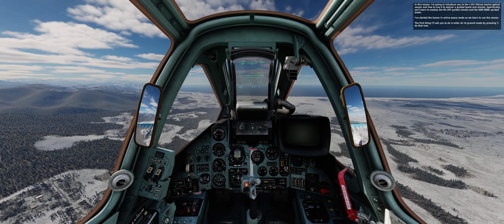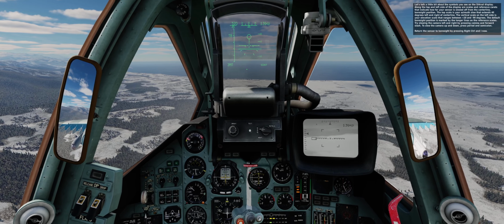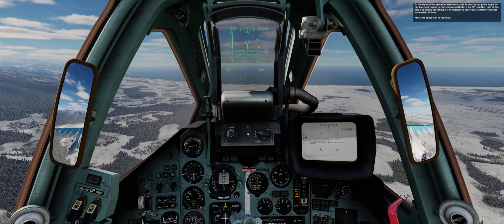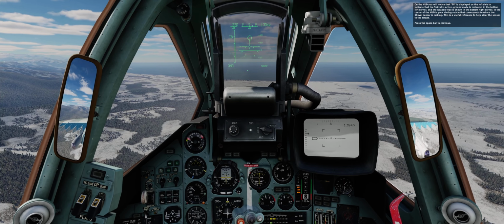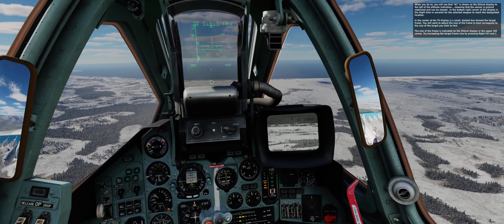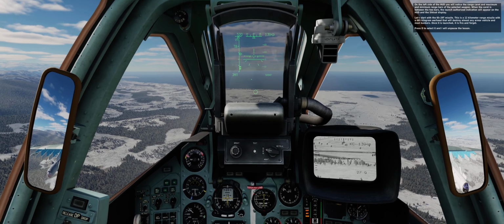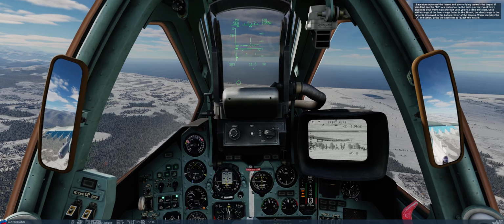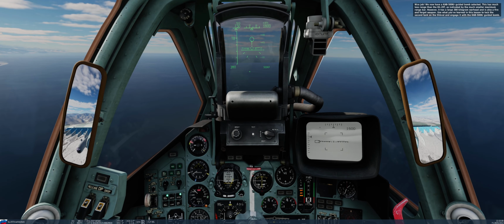DCS World - Su-25T - Training 11 - Shkval "TV Guided" Kh-29T + KAB-500Kr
The 29T missile and the 500Kr bomb are the only fire-and-forget ordenance for the Su-25!
After positive lock-on, launch-authorization and release, you can turn away / select a different target.
BUT ONLY STATIONARY!!

o) when flying onto an oncoming tank, you will be able to lock on, but you will get no launch authorization and thus cannot fire the missile! (you can override, but that will only result in a miss)

o) when coming up from behind a moving tank, you will get the launch authorization, but the missile will (most certainly) not hit!!